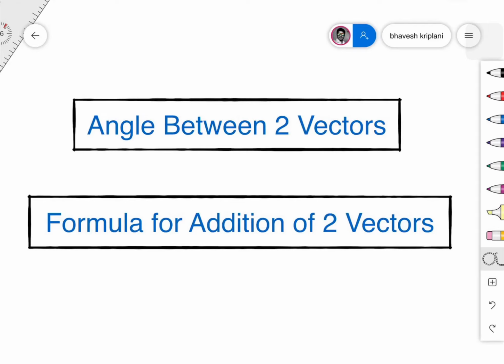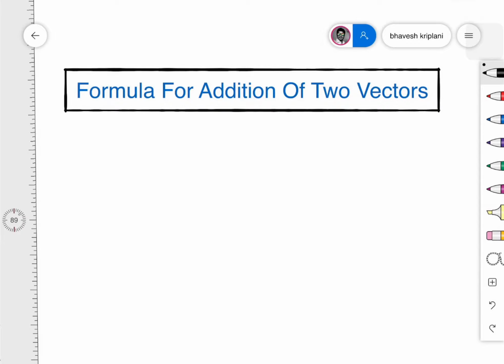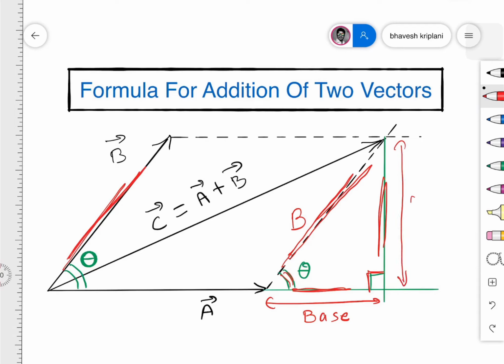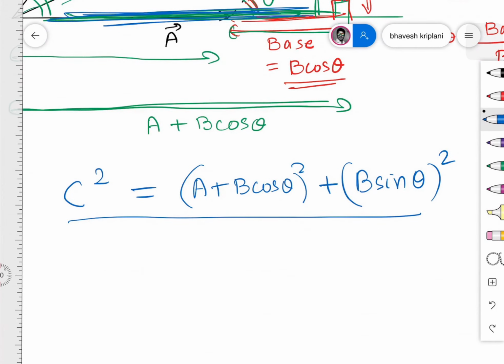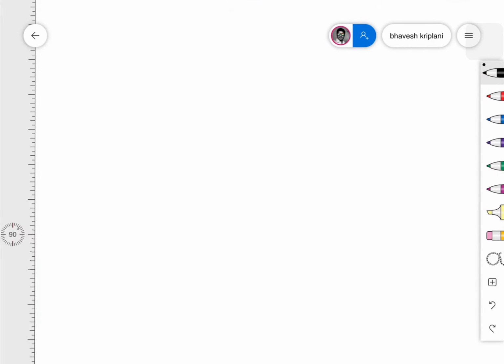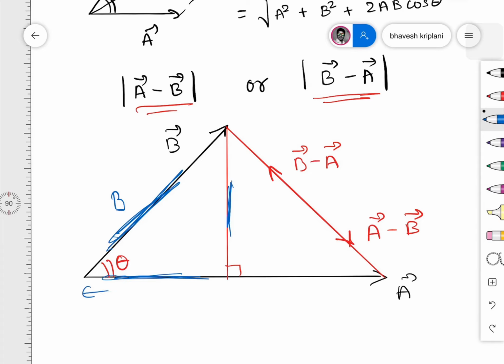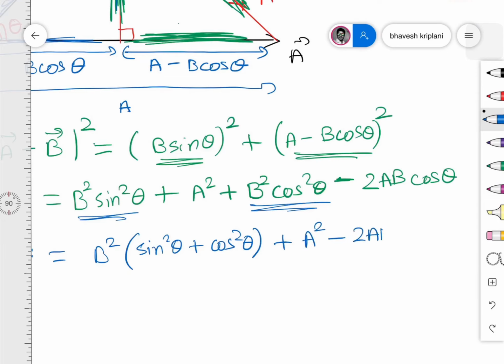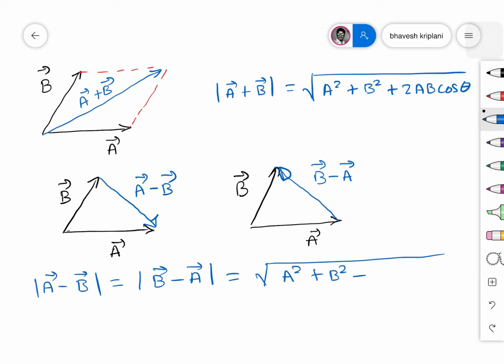formula for addition of 2 vectors 🏹↗↘↙↖🎯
Deriving mathematical formula to find the resultant of two vectors
Please join us through any channel mentioned below: